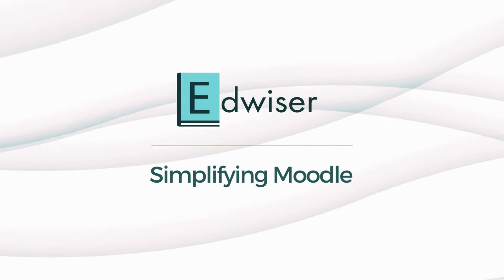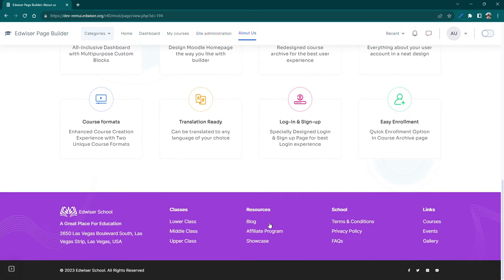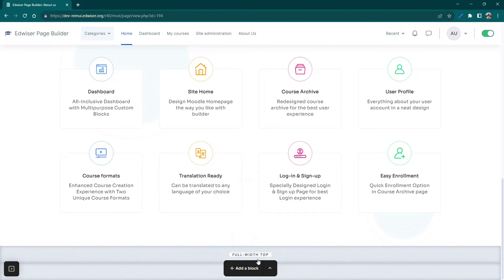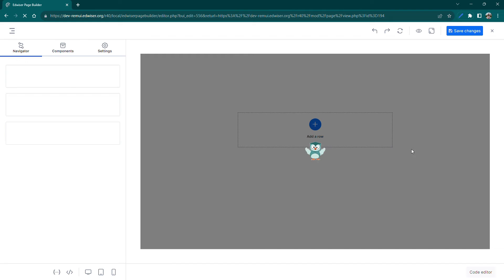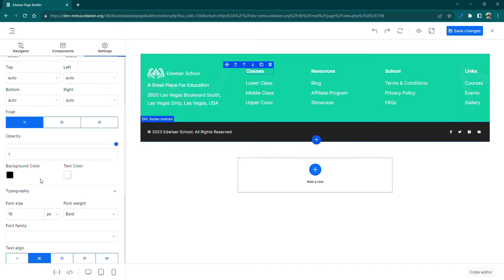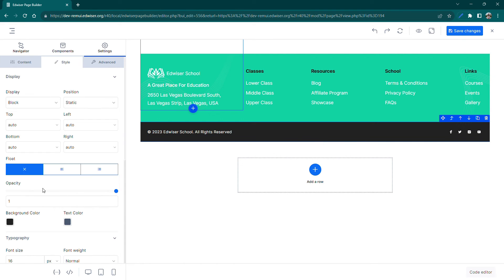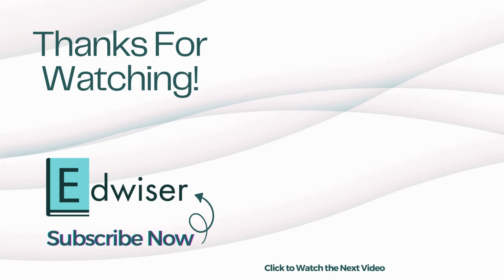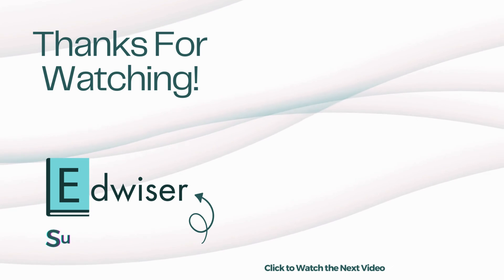How to design custom footer for Moodle pages?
How to design custom footer for Moodle pages? Today we will see how we can add & design custom footer to the 'About Us' page. A custom footer is essential to tailor information, navigation, or branding to the unique context or content of those pages, ensuring a more user-centric and cohesive experience

Timestamps -
00:00 - Intro
00:13 - Lets get it started with Edwiser Page Builder
00:32 - How to add Contact Us Scetion?
00:37 - Full width top section in Moodle
00:50 - Added the block
00:54 - Live Customizer
01:12 - How to edit text?
01:30 - Done